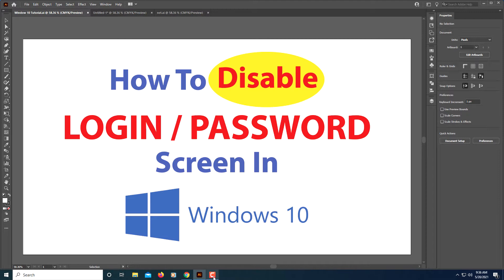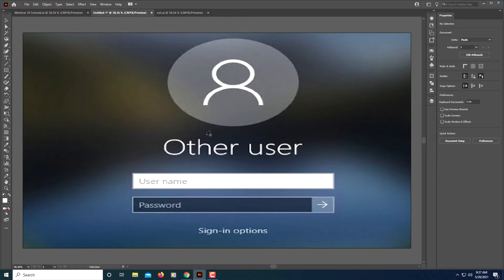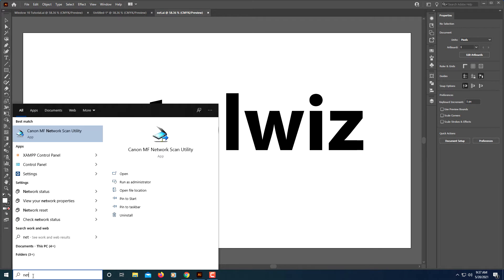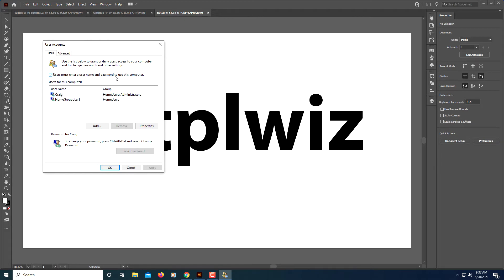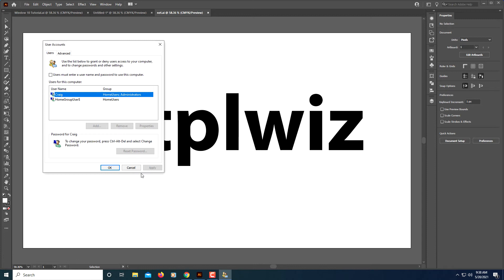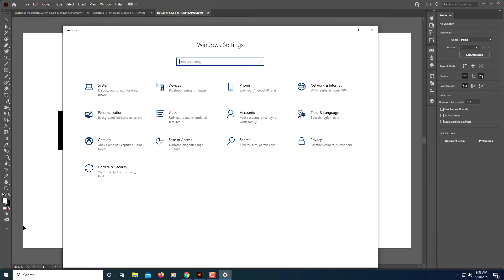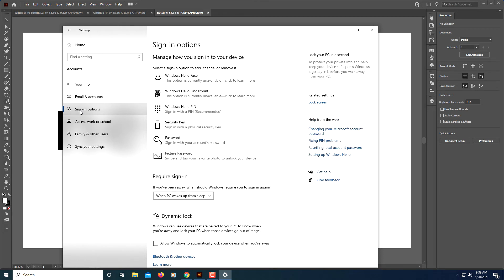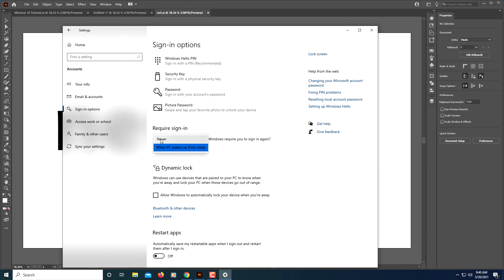How To Disable Windows 10 Login / Password Screen *2021*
This is a video tutorial on how to disable the Windows 10 passord / login screen on startup and on wake.

To turn off the login screen on startup

1. Click the start menu and type netplwiz.

2. Open the "netplwiz" program.

3. Untick the box that says "Users must enter a name and password to use this computer".

4. Hit "Apply".

5. Confirm your changes.

6. Click ok.

This will turn off Windows requiring you to sign in when Windows wakes from sleep.

1. Right click the "Start" icon in the bottom left and choose "Settings".

2. Selcect "Accounts".

3. On the pane off to the left side choose "Sign-in options".

4. Scroll down to where you see the "Require sign-in" section and click the dropdown arrow and choose "Never".

5. Also toggle off "Require Windows Hello sign-in for Microsoft accounts". This is located just above the "Require sign-in" area.